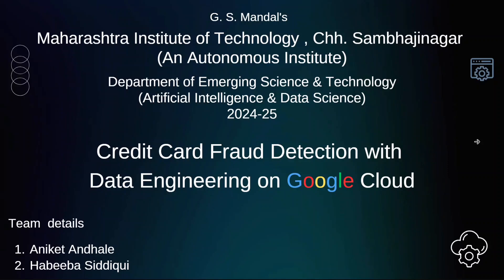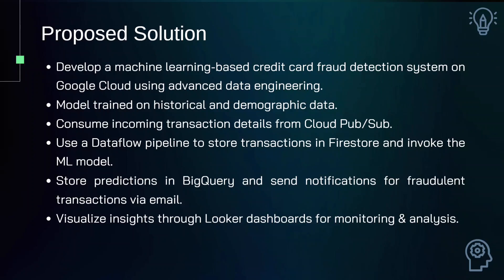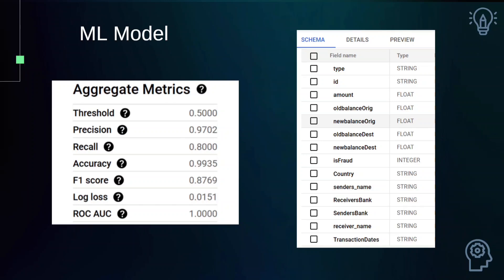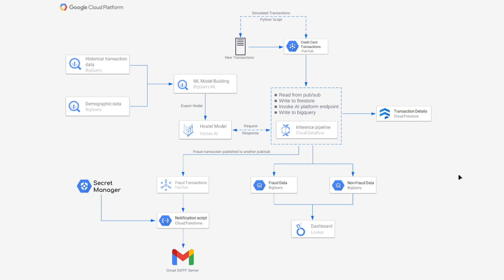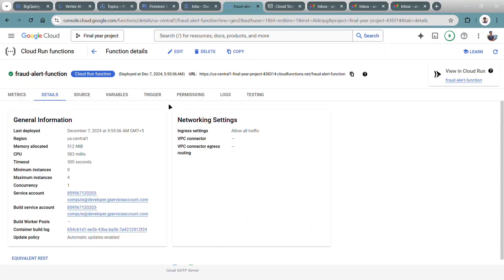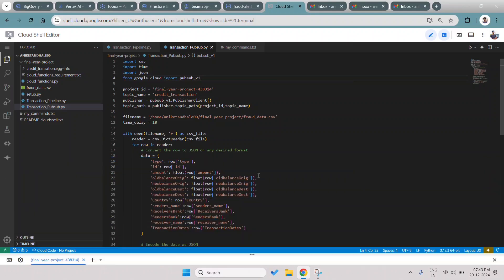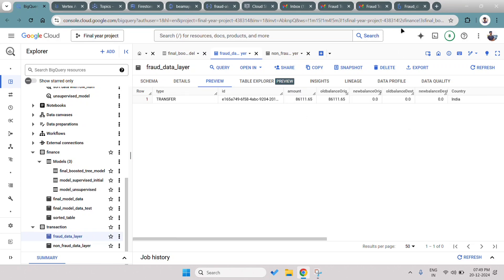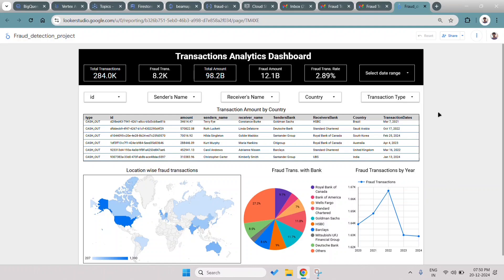Credit Card Fraud Detection using Data Engineering on Google Cloud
Discover how to build a real-time fraud detection system using Google Cloud's powerful tools and data engineering techniques! This project demonstrates a complete pipeline from data ingestion with Pub/Sub, processing with Dataflow, model deployment on Vertex AI, and visualization with Looker Studio. Learn how we trained a highly accurate fraud detection model with BigQuery ML, implemented real-time alerts using Cloud Functions, and created insights for decision-making.

This project is perfect for anyone interested in Data Engineering, Google Cloud, or Fraud Detection.

What you'll learn:

- How to process and analyze large-scale transactional data.
- Training and deploying fraud detection models.
- Setting up real-time pipelines for scalable solutions.
- Visualizing insights with Looker Studio dashboards.

Credit card fraud detection
Data engineering project
Google Cloud Platform tutorial
Real-time data pipeline
Fraud detection using Vertex AI
BigQuery ML project
Looker Studio dashboard tutorial
Dataflow and Pub/Sub
Machine learning for fraud detection
Cloud functions for alerts
Python Google Cloud tutorial
Cloud computing project
Final year project
Google Cloud project